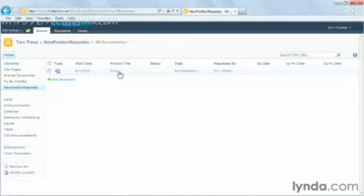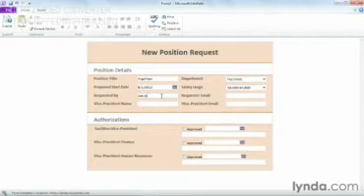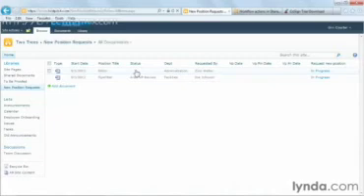105501_09_03_SC11_setfield